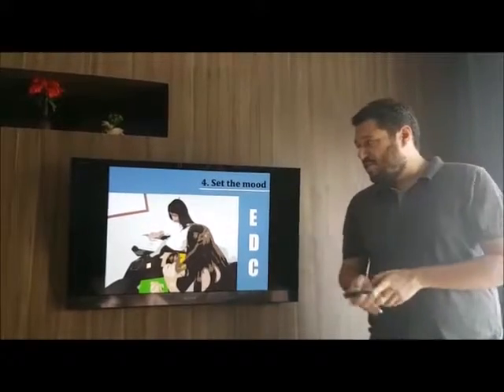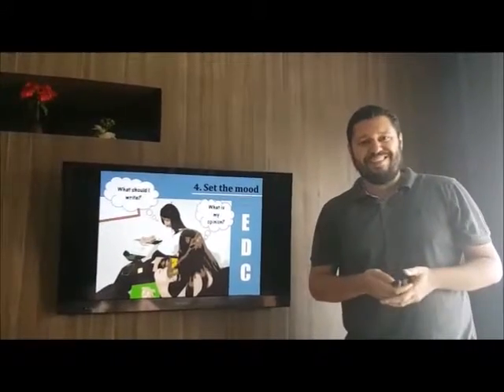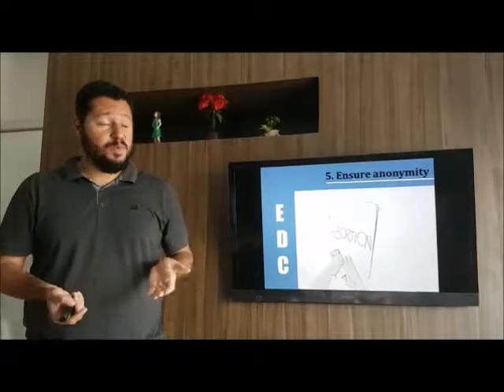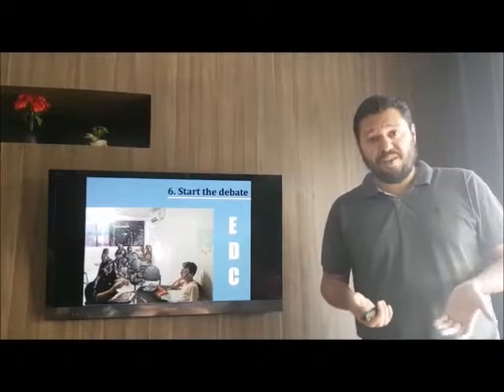Lesson Plan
In this video I share a Lesson Plan I came up with and used with my high-intermediate group at CCBEU Goiânia. We discussed very controversial topics and we used different verbs patterns to express our opinions. Lesson planning is key to a successful class and in my English Development Course I talk about it and more!